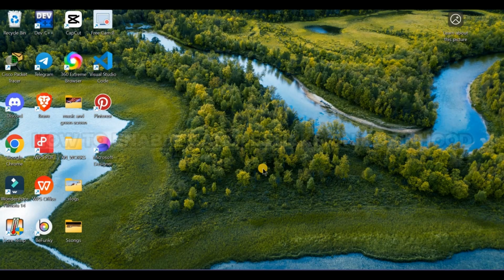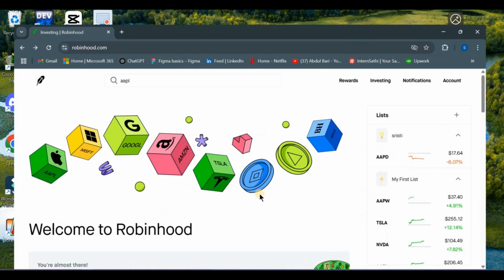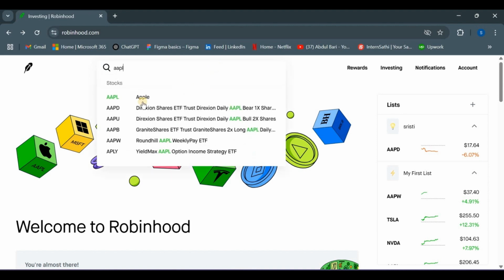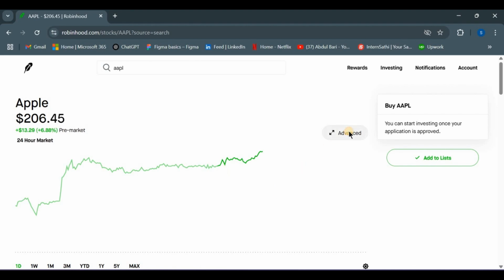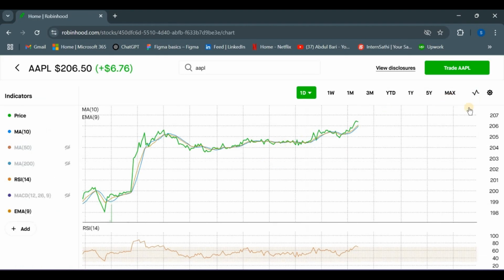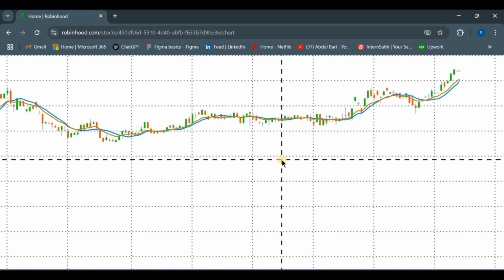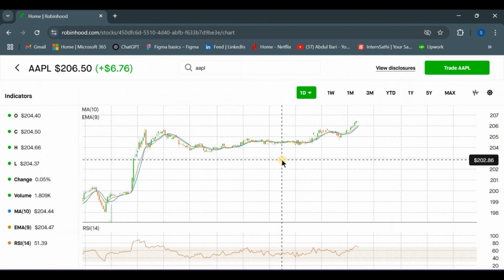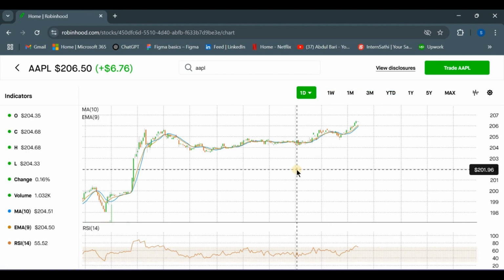How to Enable Candlesticks on Robinhood 2025?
Want to enhance your trading analysis on Robinhood? Learn how to enable candlestick charts on the Robinhood app and web platform with this step-by-step guide. Candlestick charts provide detailed insights into price movements, showing open, high, low, and close prices for each time interval, which can help you make more informed trading decisions. In the Robinhood app, simply navigate to a stock or crypto chart, tap the gear icon to access Chart Settings, and select "Candlestick" under Chart View.

On the web, open a stock or crypto chart, click on "Advanced," then select the chart icon to switch to "Candlesticks." Utilizing candlestick charts can give you a clearer picture of market trends and potential entry or exit points. Start leveraging this powerful tool on Robinhood today!